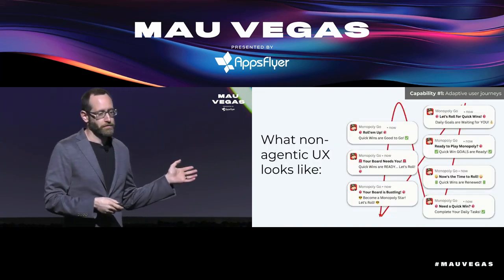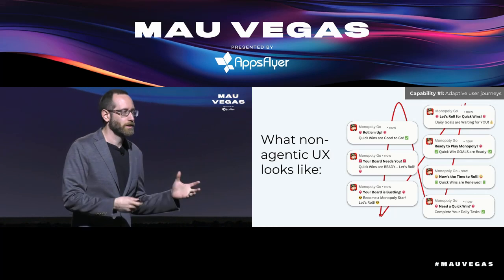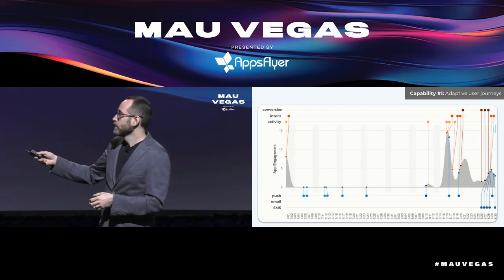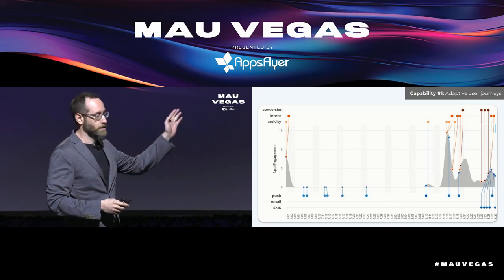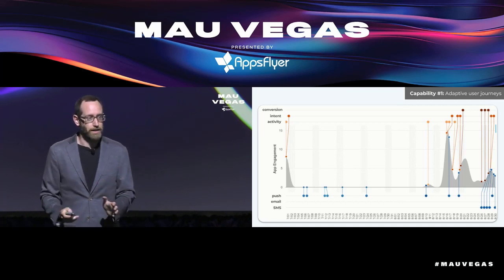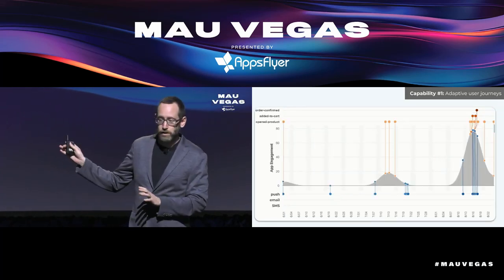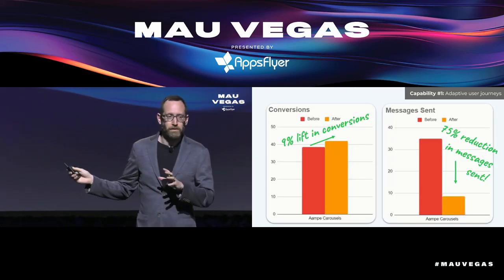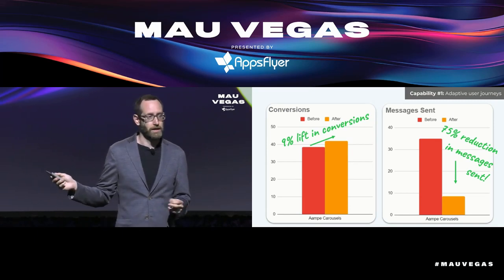Agentic CDP Capability 1: Building Adaptive and Organic User Experiences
In this video, we delve into the advanced world of agentic Customer Data Platforms (CDPs) and how they revolutionize user interactions with apps.

Traditional user experiences often rely on rigid, repetitive messaging strategies, which send the same messages in predictable cycles. However, an agentic approach changes this dynamic completely by adapting to user behaviors in real-time without human intervention.

We explore a detailed example of how an AI-driven agent tailors communication based on user activity. For instance, if a user shows declining engagement, the agent reduces the frequency of messages to prevent churn, only intensifying communication when user responsiveness improves. This strategy not only re-engages users who might otherwise be lost but also optimizes message content like discounts, leading to significant cost savings and improved conversion rates.

This video is perfect for anyone interested in seeing how agentic AI can intelligently adapt to enhance user engagement, drive conversions, and save costs by refining the communication strategy based on user behavior patterns.